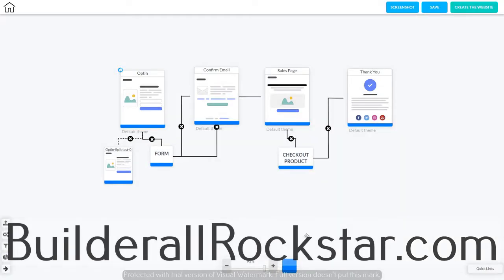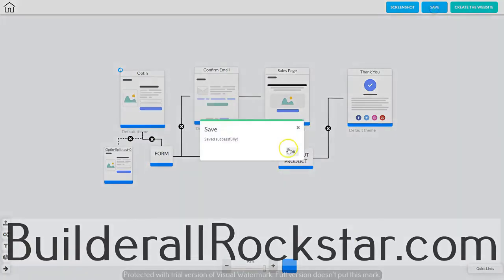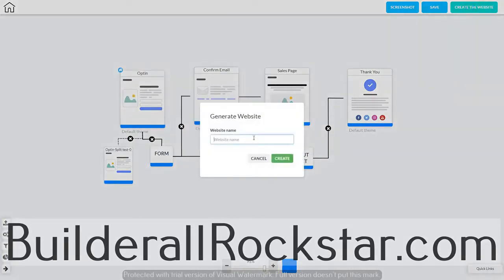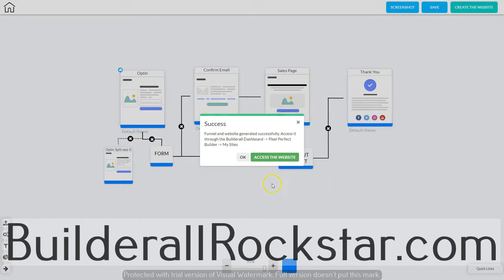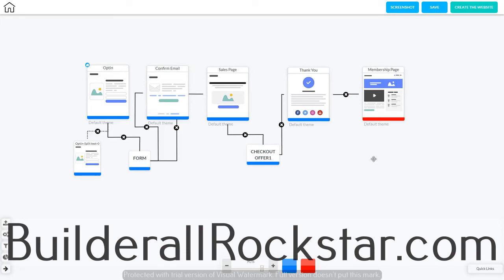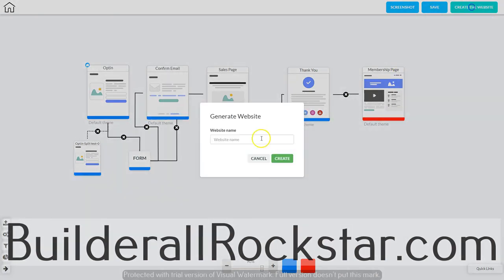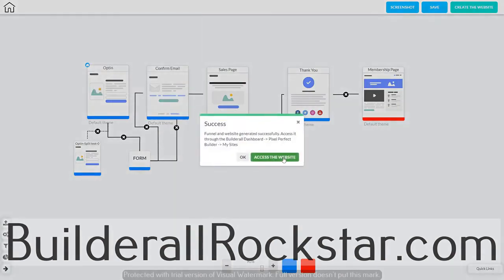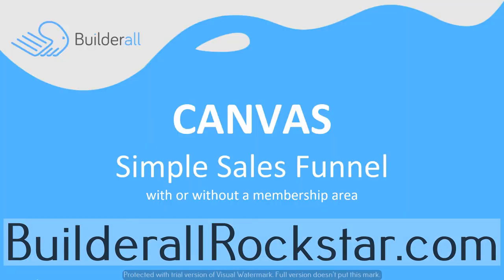Builderall Rockstar - Simple Sales Funnel